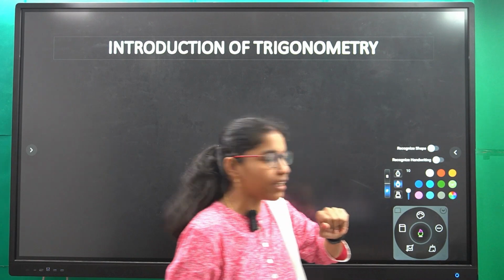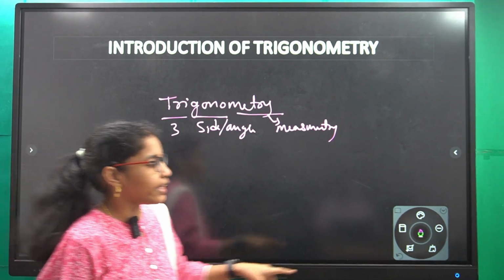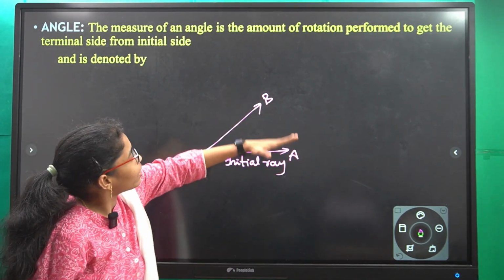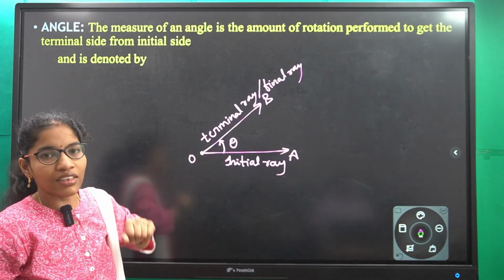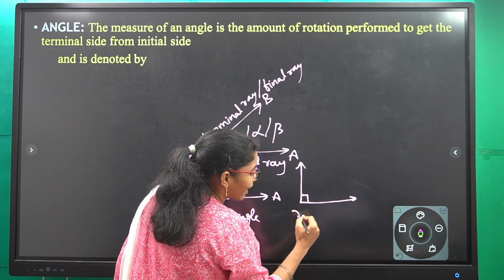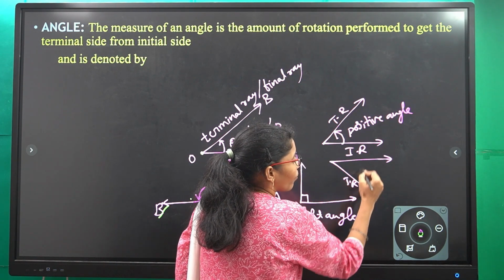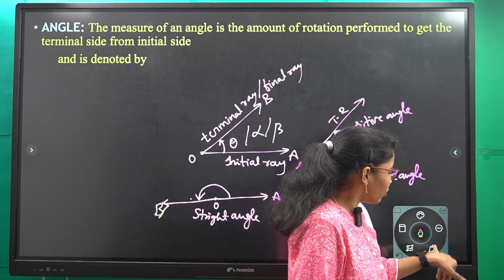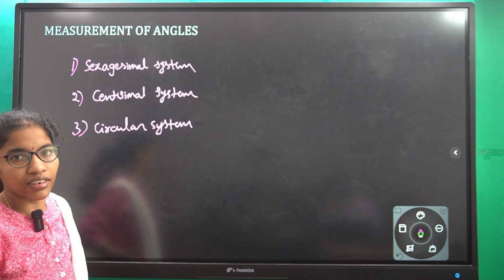Mathematics Class 11 Trigonometric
Trigonometric